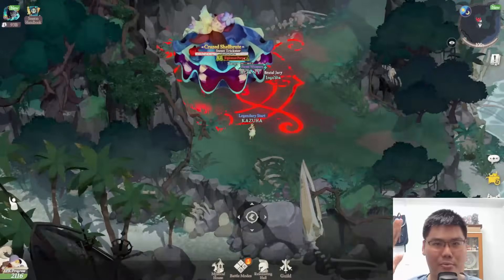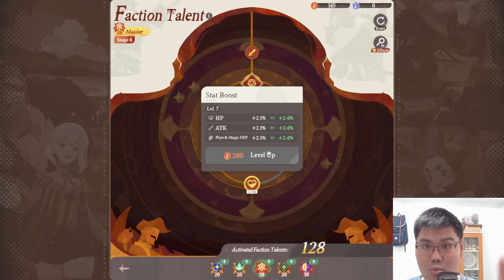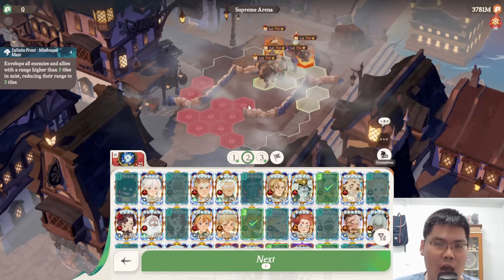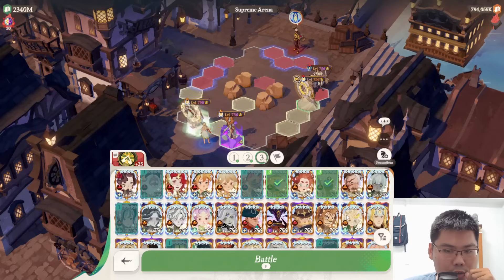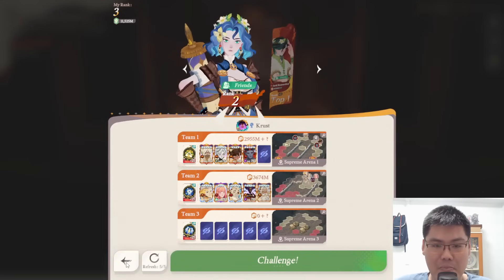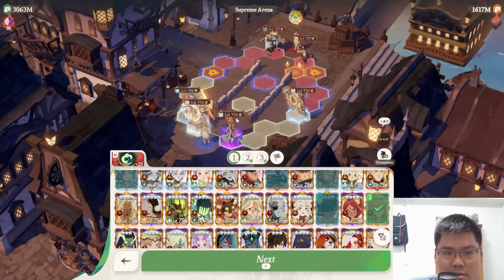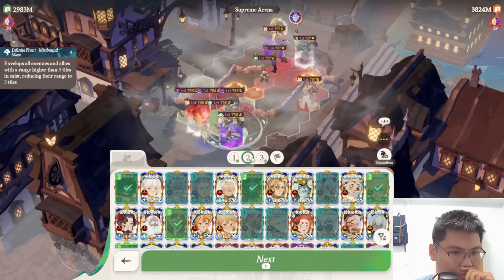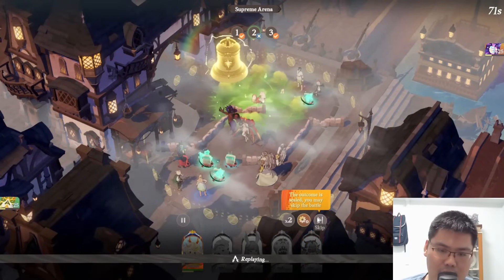THE MOST INSANE ACCOUNT REVIEW!!!【AFK Journey】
It's my first time seeing the cap for gems in AFK Journey.

Time Stamp:
@00:00 Introduction
@01:09 Hero Resonance
@05:51 Supreme Arena Defense
@09:54 S.Arena-ing with the Kraken Account